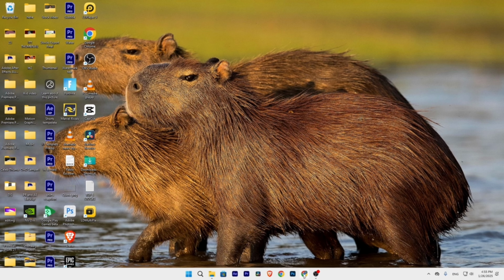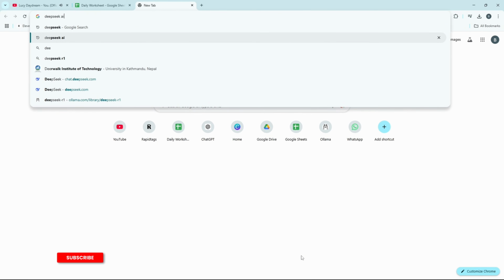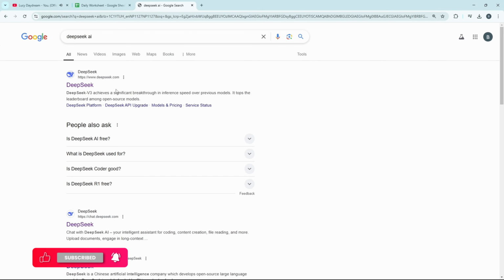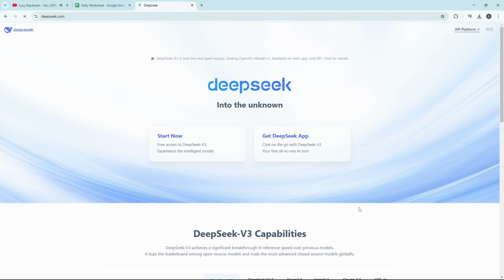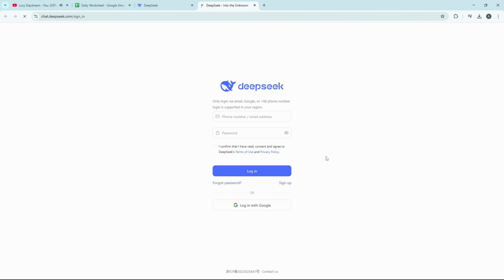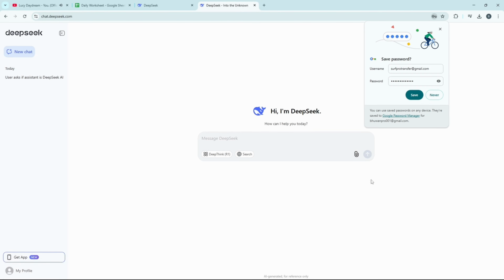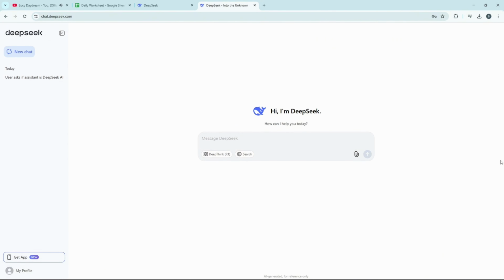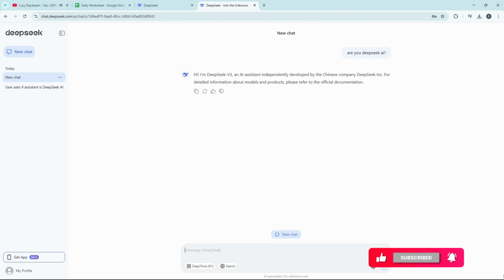DeepSeek AI Login: How To Login Into DeepSeek AI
Want to access your DeepSeek AI account? This step-by-step guide for 2025 will show you how to log in to DeepSeek AI seamlessly. Whether you’re using the web version, mobile app, or desktop, this tutorial will ensure you can securely log in and start exploring DeepSeek AI’s powerful tools for productivity and AI-powered solutions.

What You'll Learn in This Video:

How to access the DeepSeek AI login page on web and mobile.
Logging in with your email and password.
Using third-party login options (Google, Microsoft, etc.).
Troubleshooting login errors and password recovery.

Logging into DeepSeek AI is the first step to unlocking its powerful features. This guide ensures a smooth and secure login process for all devices.

Chapters:
0:00 - Introduction
0:10 - How To Login Into DeepSeek AI